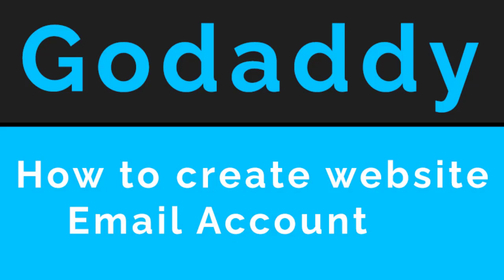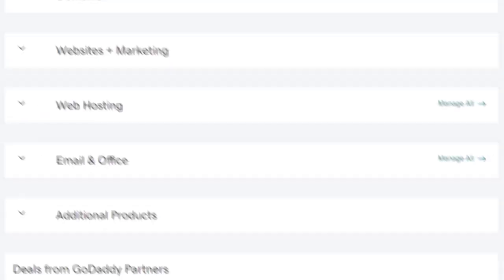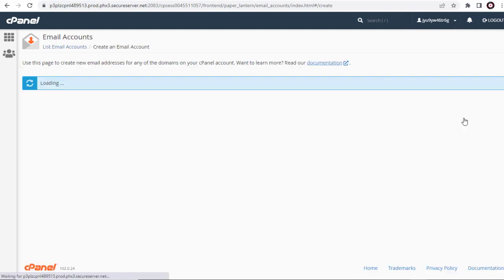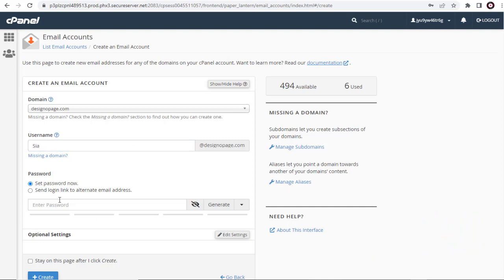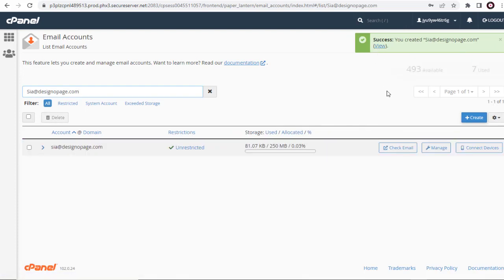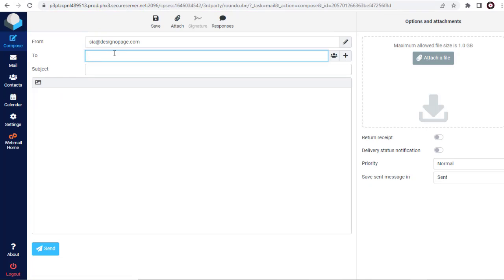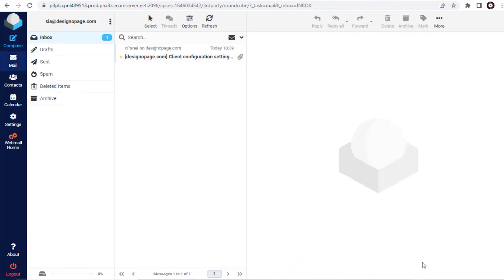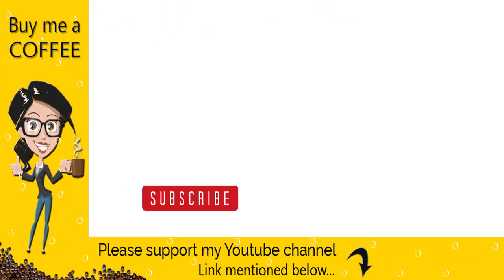How to Create Business Email in Godaddy